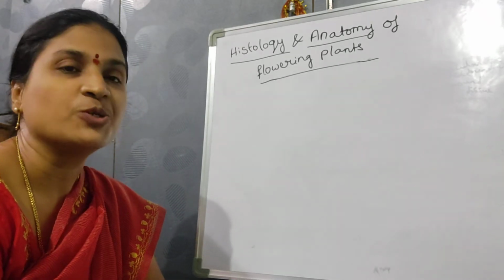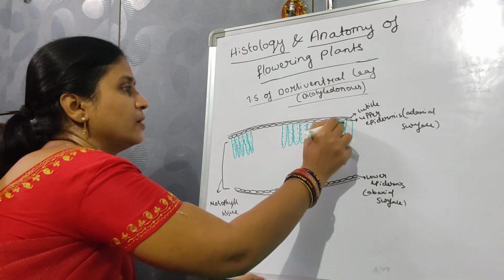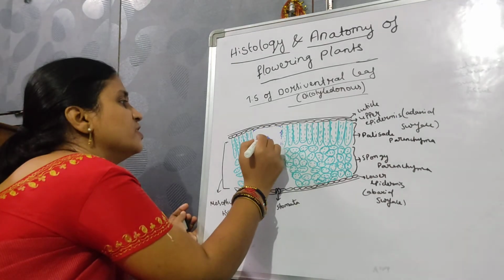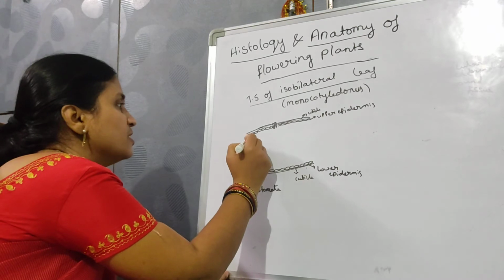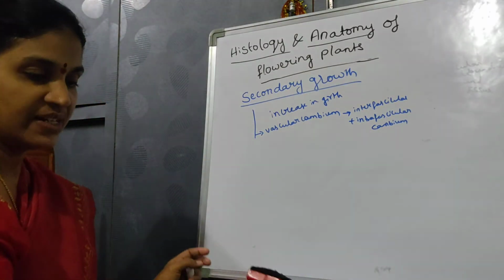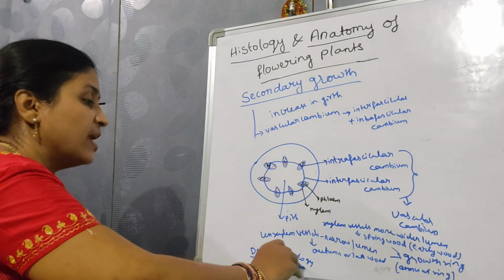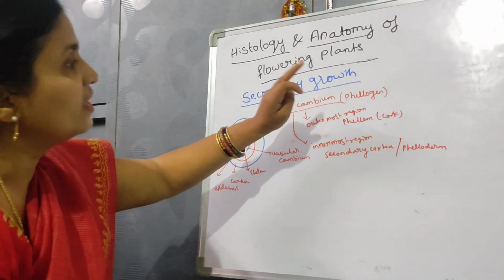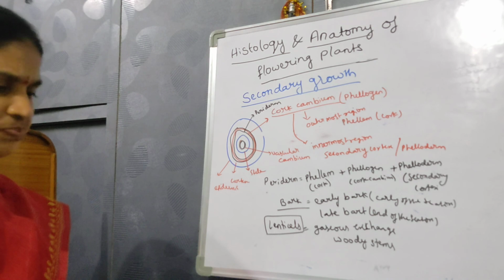Histology&AnatomyOfFloweringPlants Part-3(TransverseSection of Dicot&Monocot Leaf,Secondary Growth)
Histology & Anatomy Of Flowering Plants Part- 3
- Transverse Section of Dicot & Monocot Leaf,
- Secondary Growth.